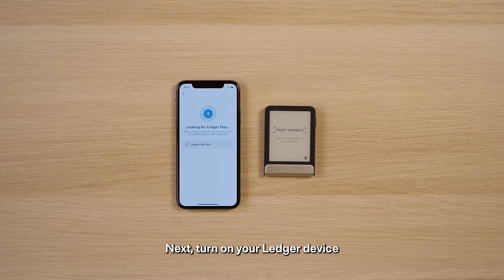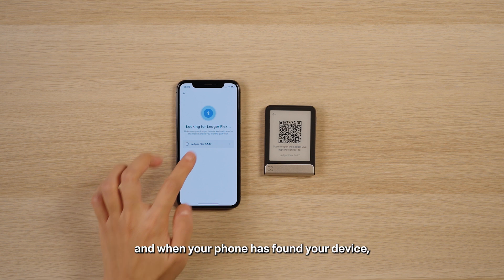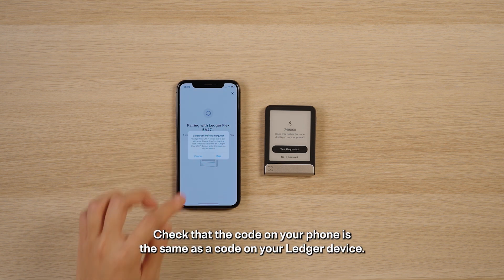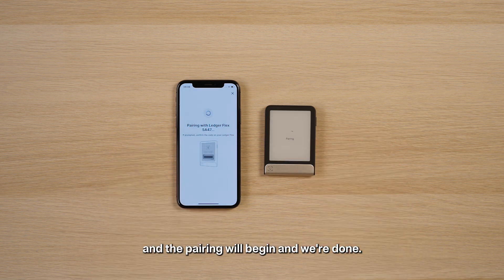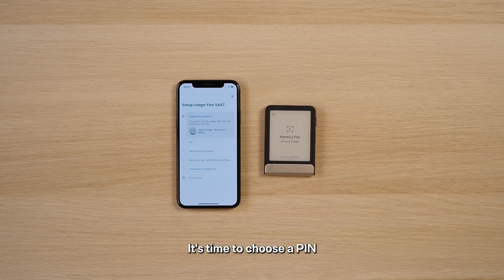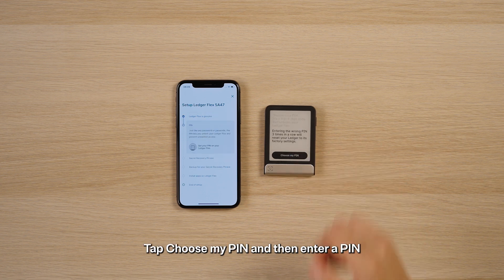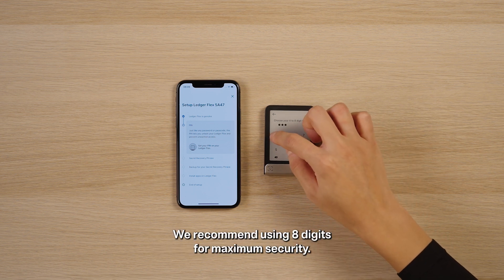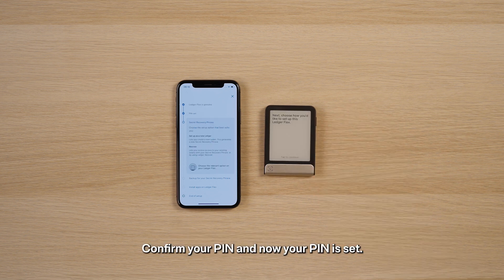How to Migrate from Ledger Nano to Ledger Flex | Step-by-Step Crypto Tutorial Guide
Whether you're migrating via your secret recovery phrase or only have your PIN and plan to move custody of your assets by sending them to a new wallet, Ledger Tutorials are here to help.

In this guide, host Rammy takes you through the step-by-step process to transfer custody from your Ledger Nano to your new Ledger Flex.

Included is...
1:35 Setup Ledger device
6:02 Restore via Secret Recovery Phrase
7:04 Migration via Ledger Live
8:17 Conclusion

Shop Ledger devices and accessories: shop.ledger.com

Note: Slight variations to tutorial workflows may occur over time. If you have questions or would like to speak with Ledger's Customer Support team, visit support.ledger.com